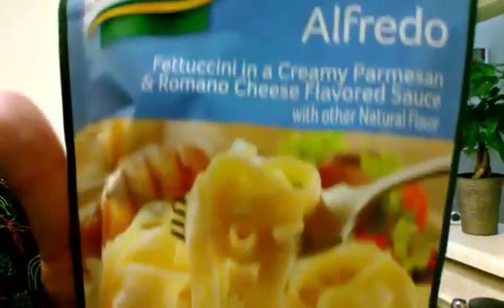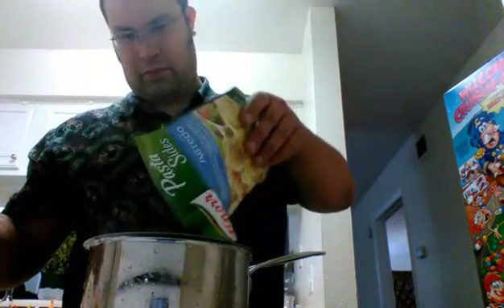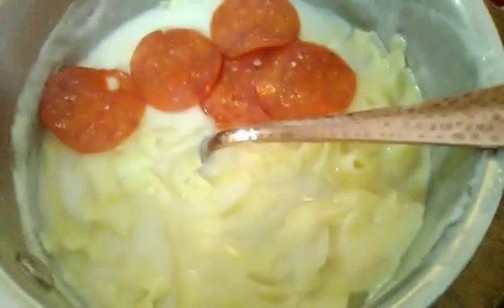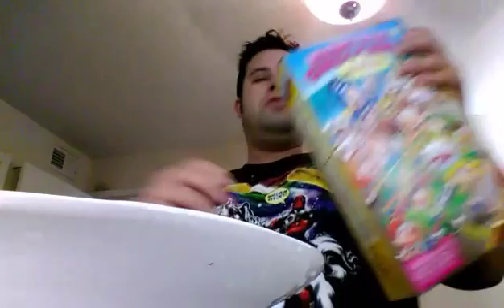About This Time Tomorrow Carey On Carey On